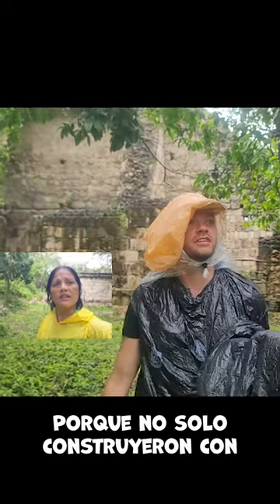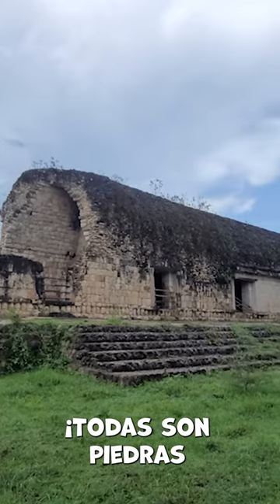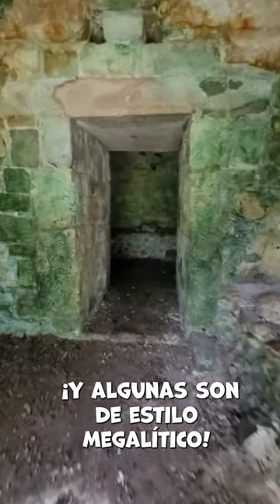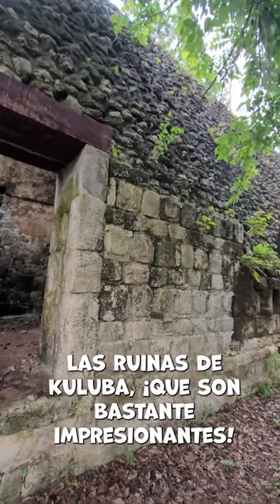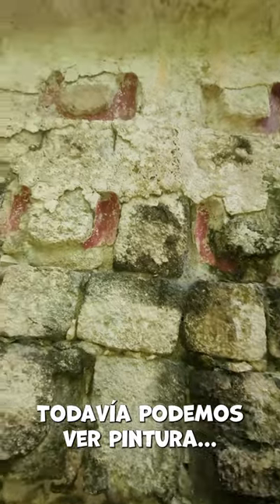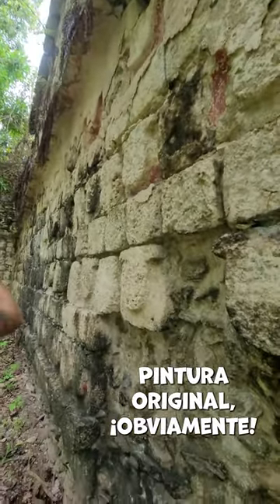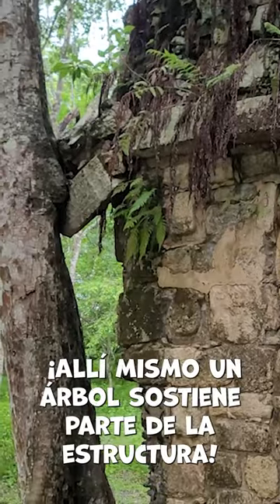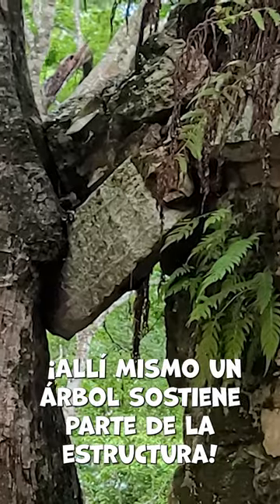Rain in Kuluba Ancient Mayan City